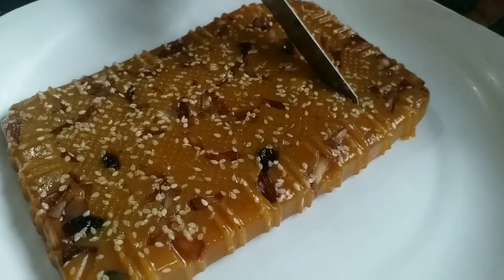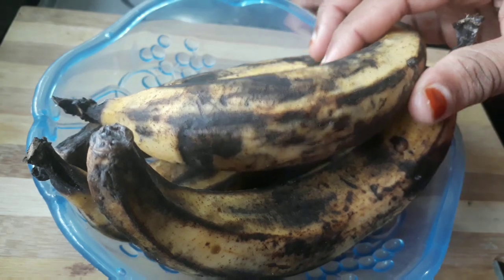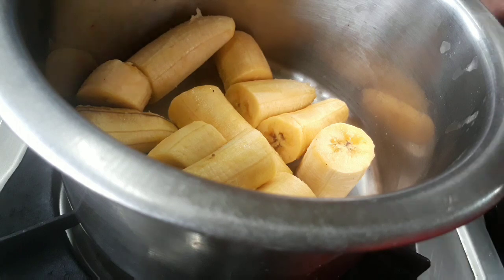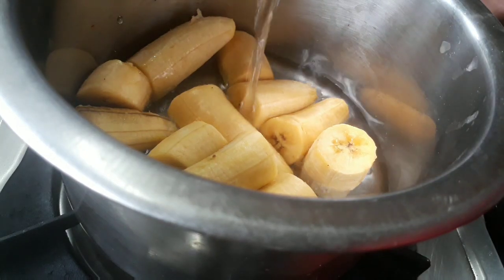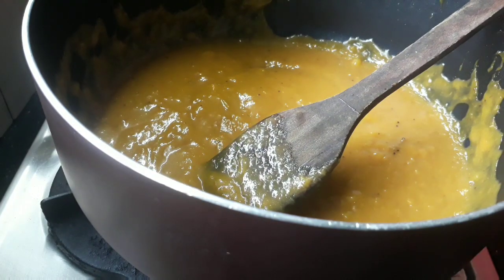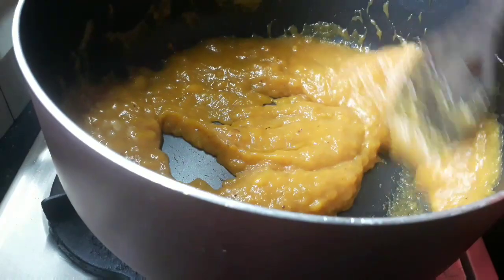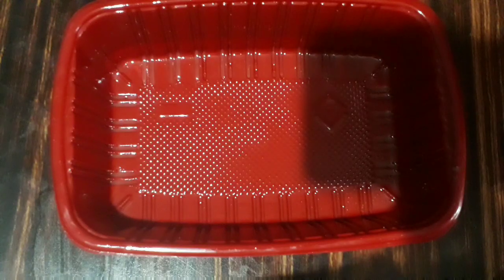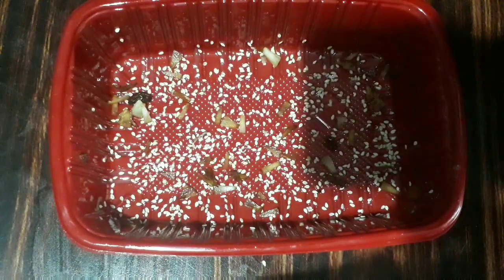പഴം കറുത്തു പോയോ ??,|| Banana Halwa